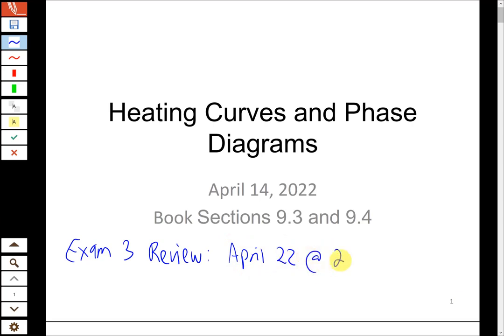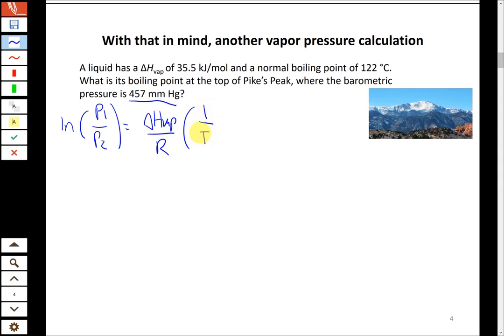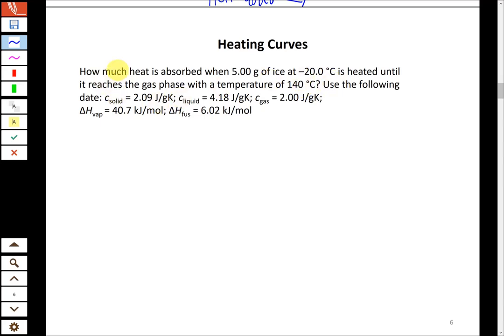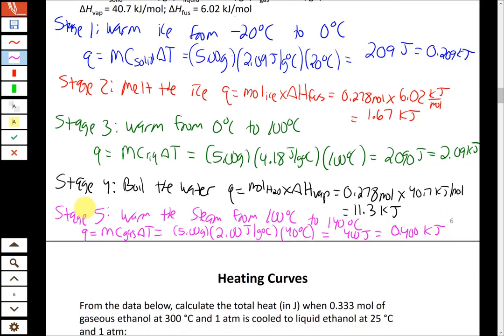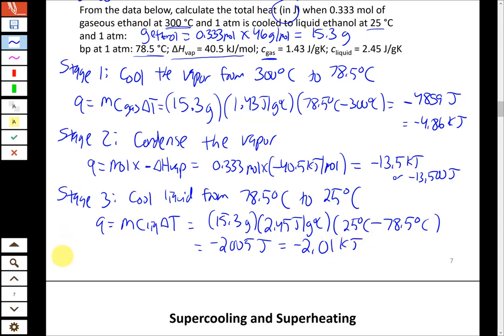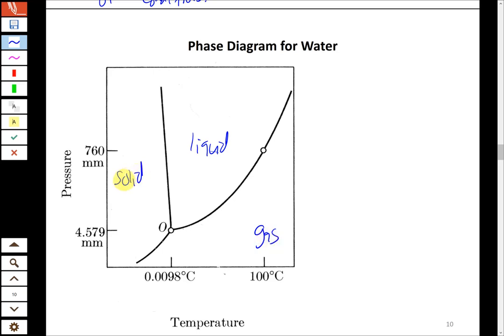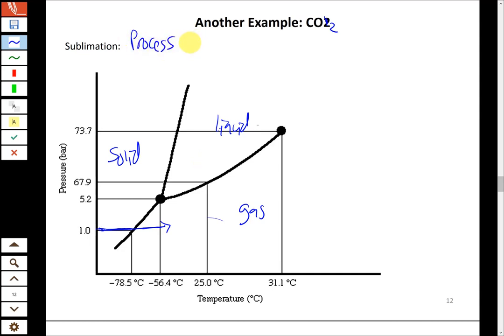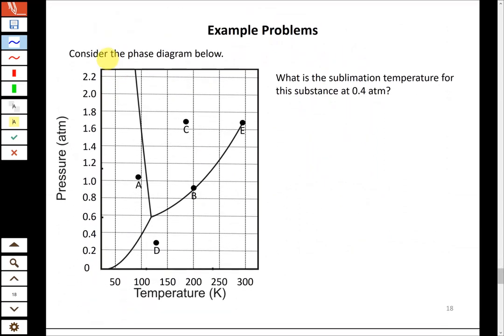041422 Heating Curves and Phase Diagrams